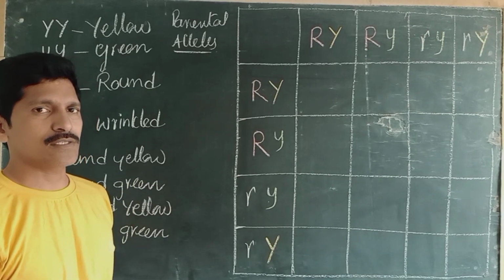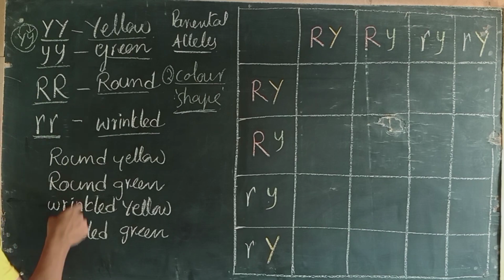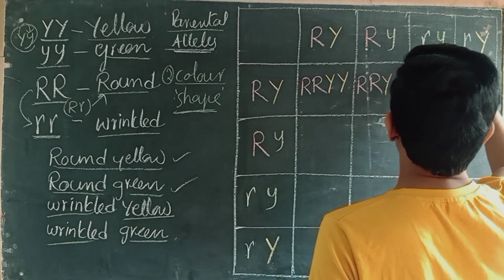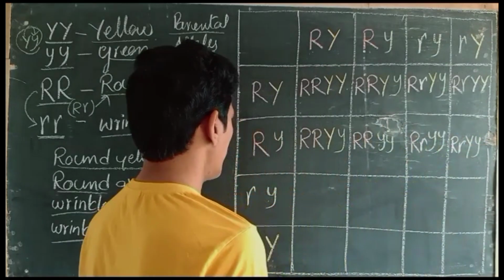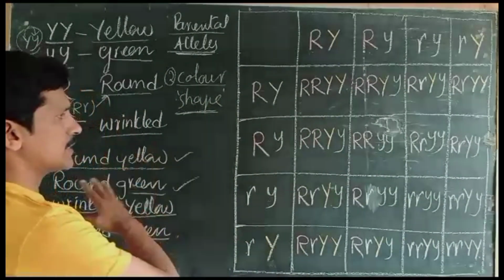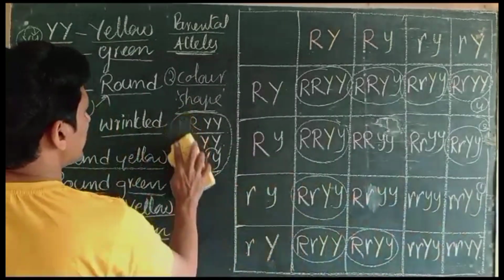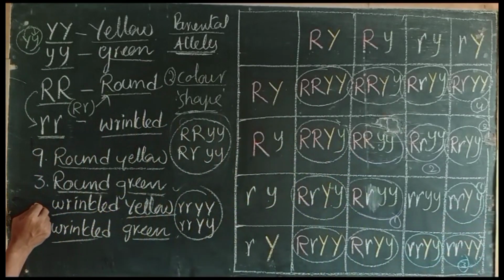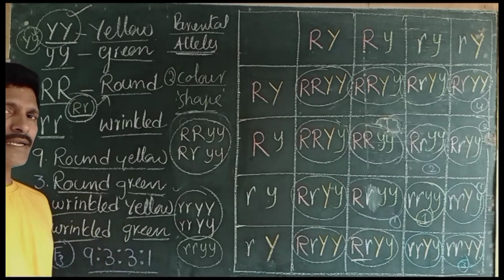MENDELS LAWS OF ASSORTMENT || HEREDITY || BIOLOGICAL SCIENCE